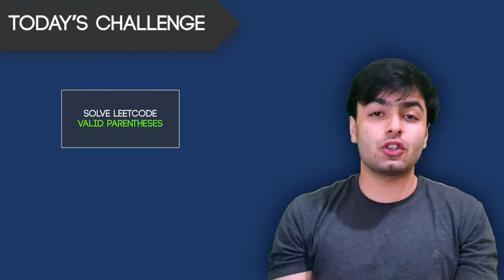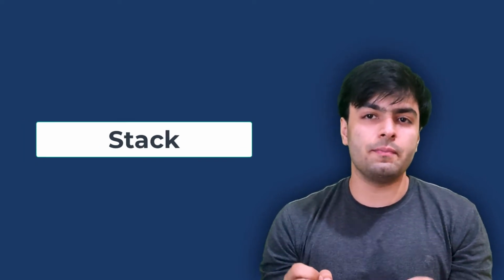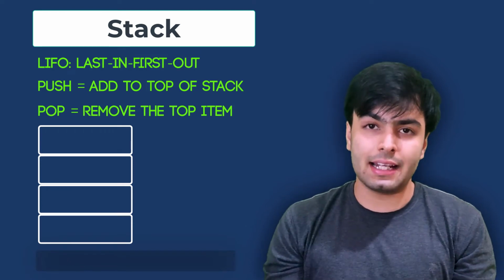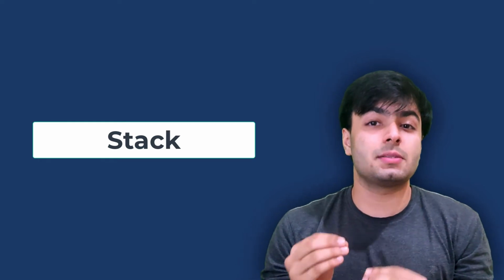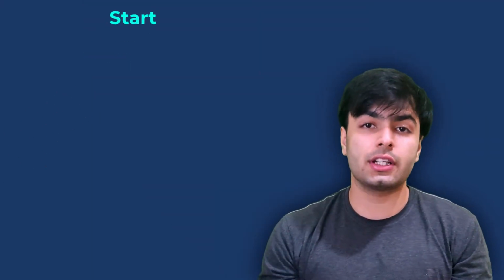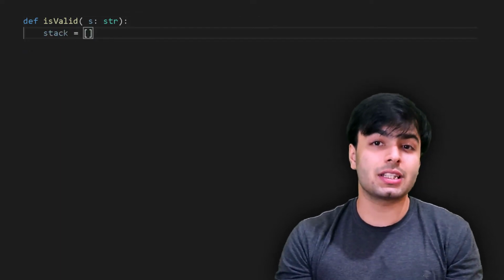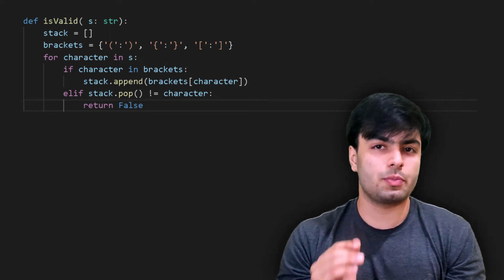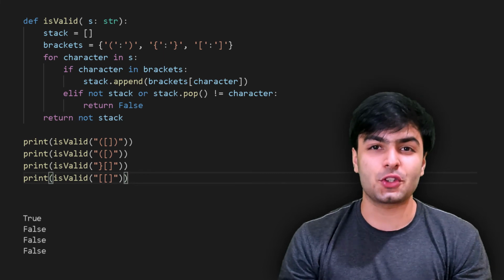VALID PARENTHESES LEETCODE | Project Python | STACKS, DICTIONARIES AND MORE!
A quick lesson on how to solve the infamous Leetcode problem "Valid Parentheses".

Project Python is a series in which I take on multiple coding challenges/problems, try to solve them and explain my learnings to you guys.